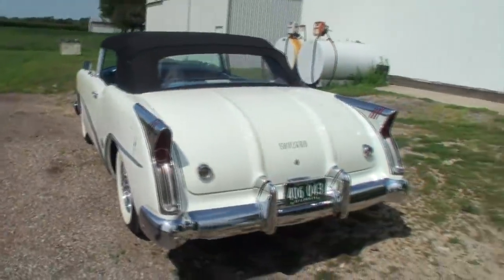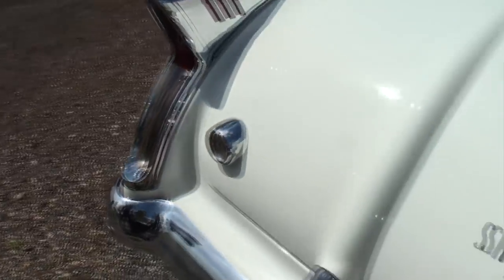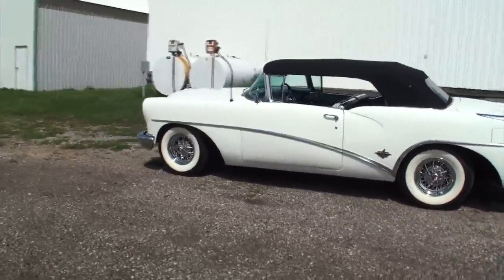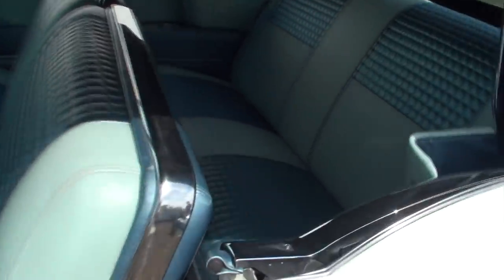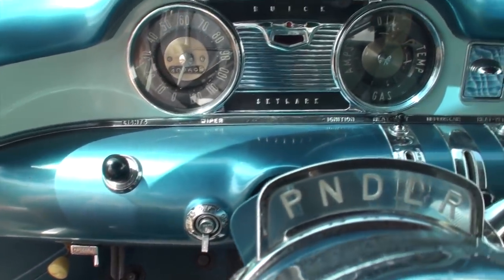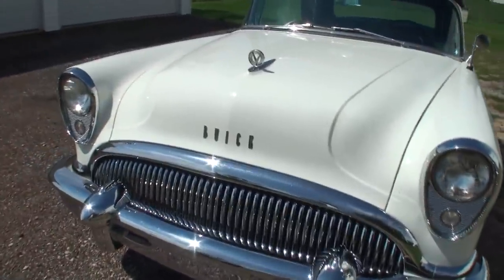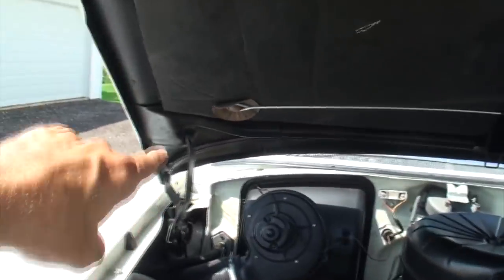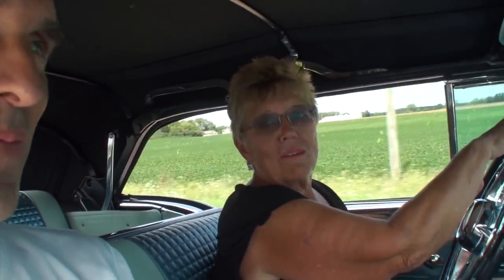1954 Buick Skylark Convertible in White & Ride on My Car Story with Lou Costabile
We're looking at a 1954 Buick Skylark Convertible in White Paint.  The car comes with the 322 CI V8 engine.

The car's Owner is Kathy & Roger.  Kathy’s had this car since 2006.  She shares she just loves the looks of this car. There were just over 800 Skylark’s made in 1954. This one was restored over 20 years ago, and still looks showroom new.